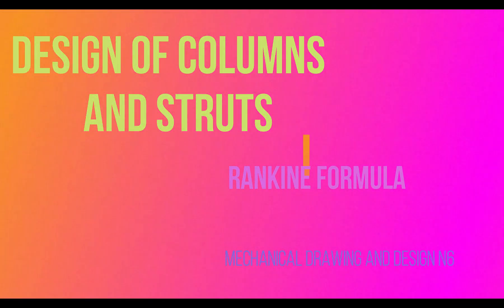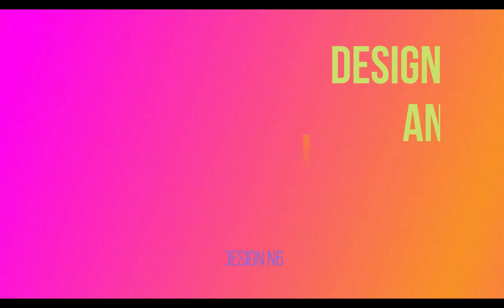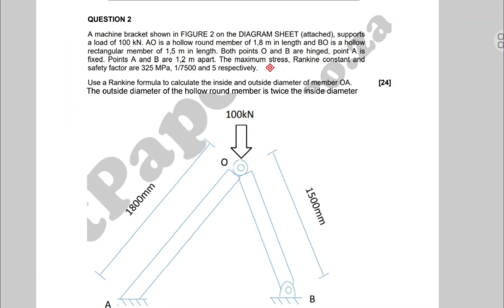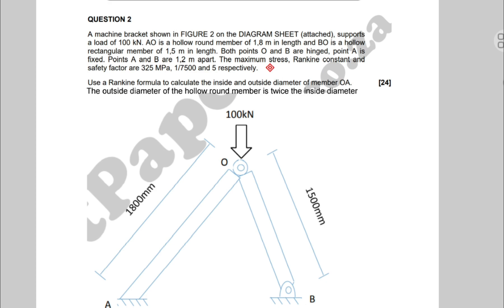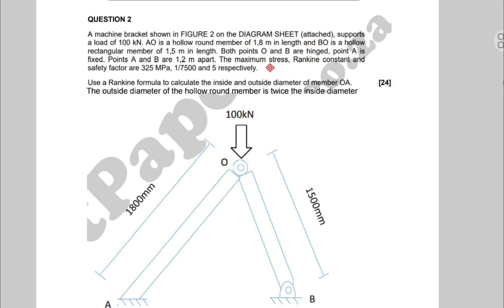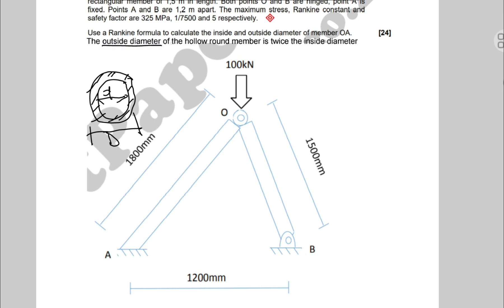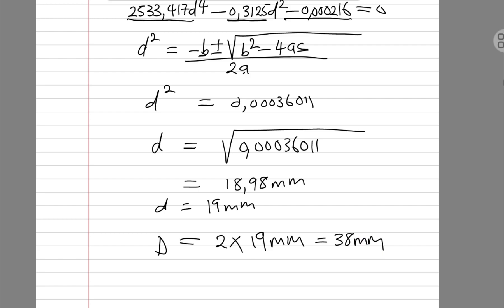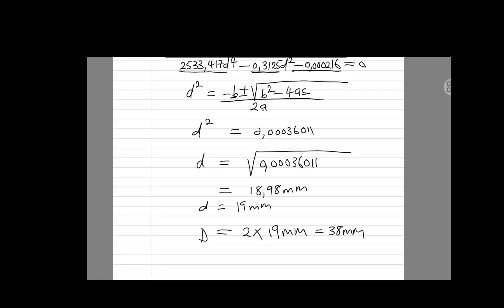Design of Columns (Rankine Formula)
The video is a presentation on how to use Rankine Formula to design columns or struts, a topic covered in Mechanical Drawing and Design N6. in this video a past exam question is discussed on how to calculate the dimension of a member that is subjected to a compressive force.